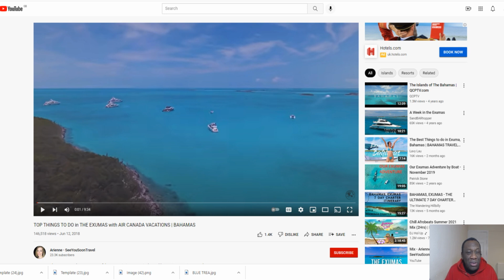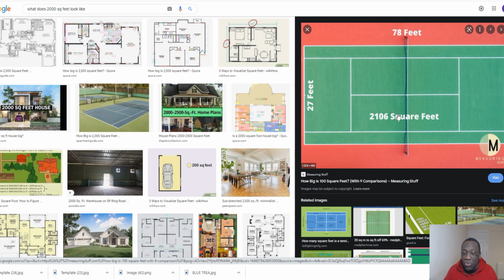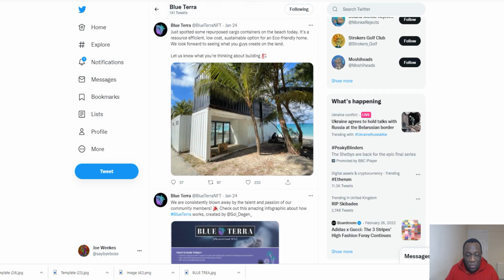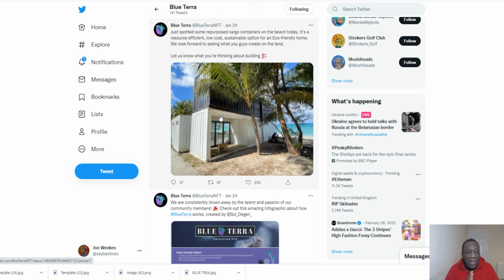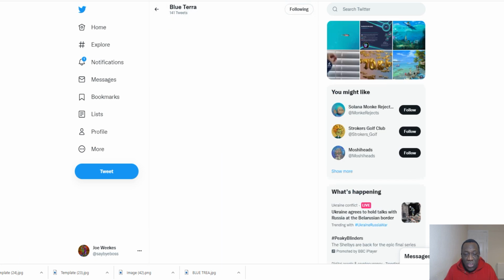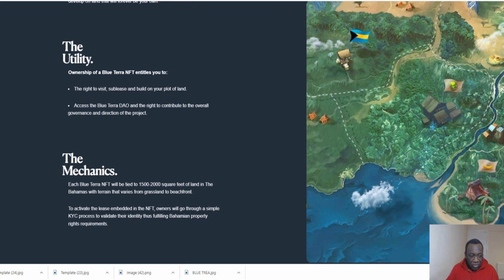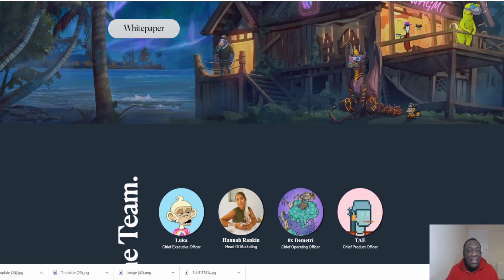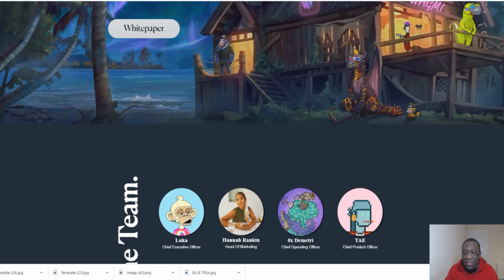Blue Terra Nft Buy Land In The Bahamas | BlueTerra Nft Own Real Land In The Bahamas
BlueTerra Do you want to own your own piece of paradise? or vacation spot? or invest in land. In this video, I will be discussing what i believe to be an amazing opportunity to buy land in the Bahamas through the Blue Terra Nft.

This is not a new Idea in the NFT space, it has been done before on Ethereum and on Solana, but the difference here is in the method that is being proposed to allocate the land. the team will be using a sysytem called a "PERPETUAL LEASE" . But if  you're looking for a vacation spot or just want someplace to relax, owning real estate in the Bahamas with Blue Terra Nft might be one of the options you might want to consider and just be one of the less expensive and easier ways to do it.. With this Solana NFT , you can purchase land on one of the beautiful Bahama islands without having to worry about any hidden fees or taxes.
0:00 Exuma Beach
0:55 Blue Terra NFT
3:20 Specifics About The Blue Terra NFT

Even if this is not for you have a look at some of the stunning beaches they are proposing like Exuma, it might give you some ideas for your next holiday destination